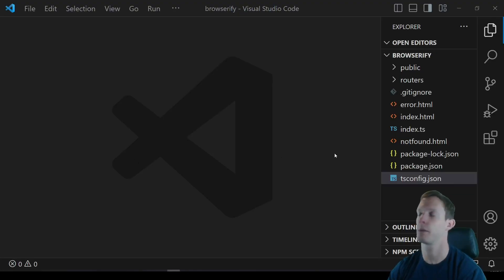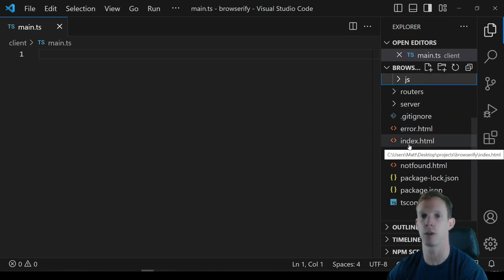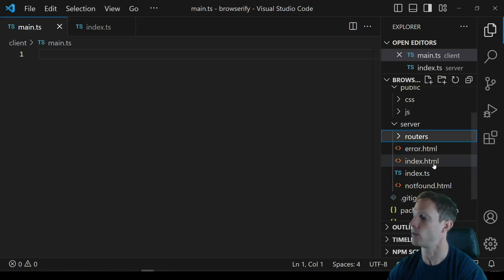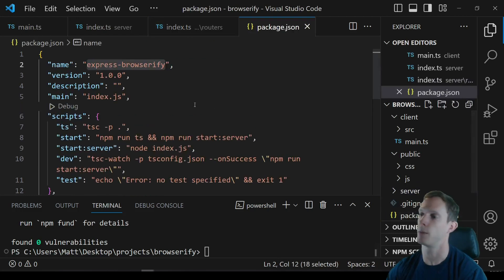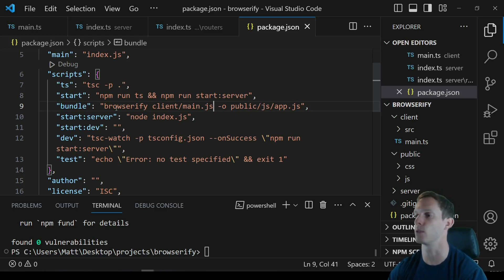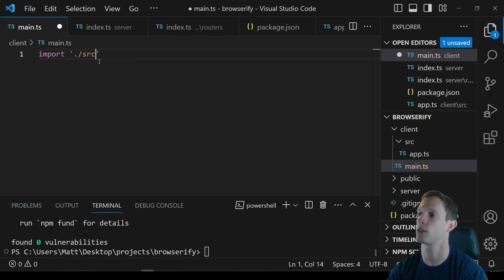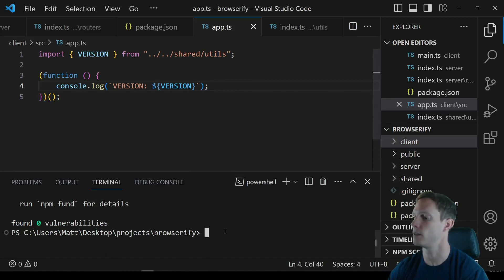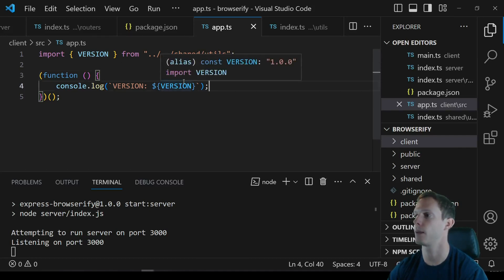Bundling With Browserify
Enjoy the comforts of importing dependencies into your client-side JavaScript files by bundling with Browserify... a fast, lightweight, OG CommonJS code bundler that acts as a great alternative to Webpack. In this video we add bundling to our CommonJS Express template to make it a little cleaner and a little easier to work with.